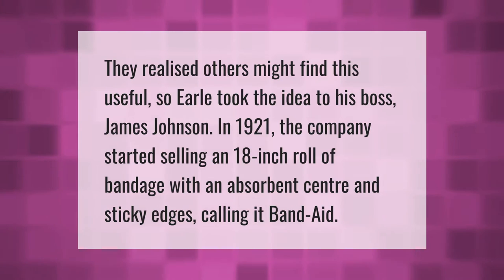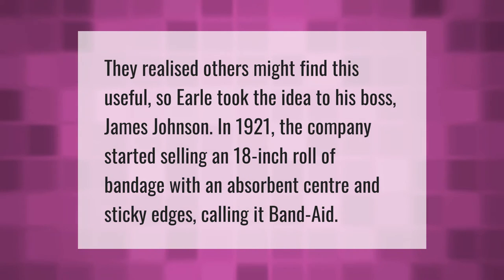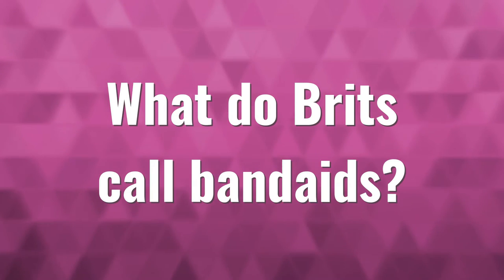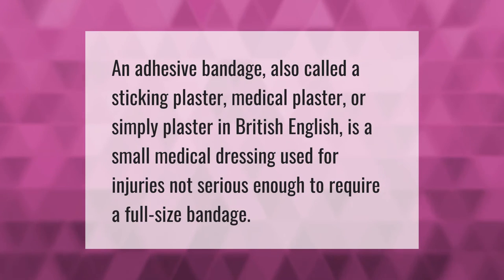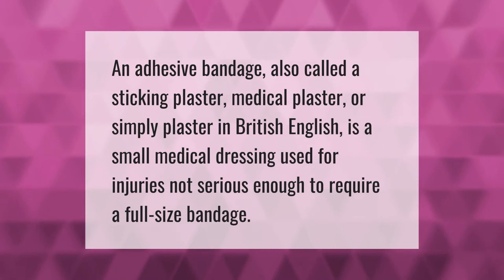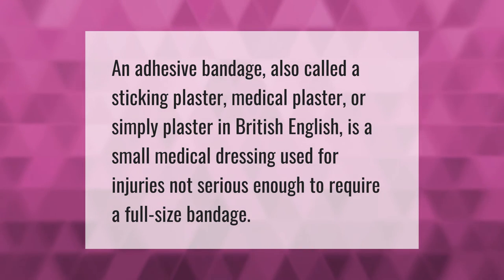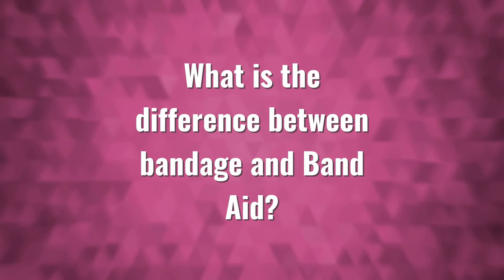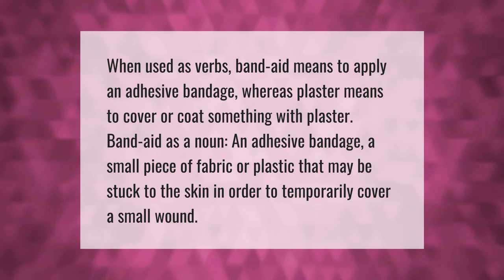Why is it called a band-aid?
00:00 - Why is it called a band-aid?
00:35 - What do Brits call bandaids?
01:00 - What is the difference between bandage and Band Aid?

Laura S. Harris (2021, May 22.) Why is it called a band-aid?
    AskAbout.video/articles/Why-is-it-called-a-band-aid-247517